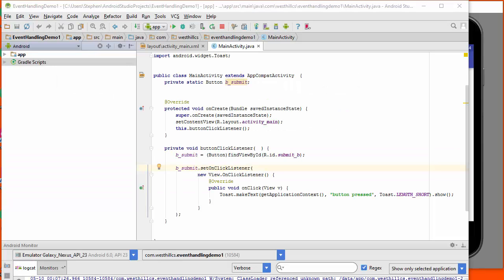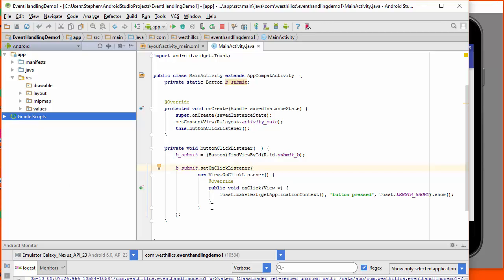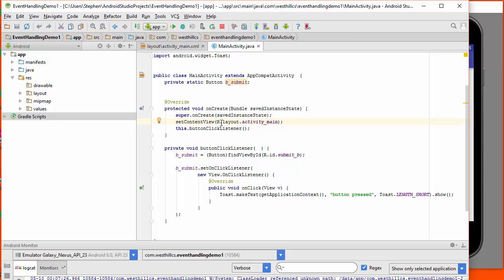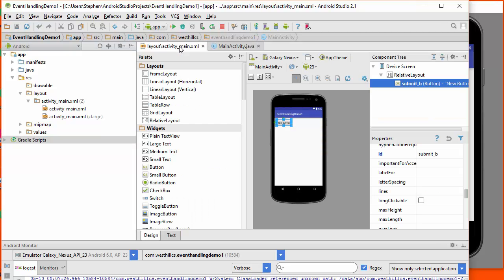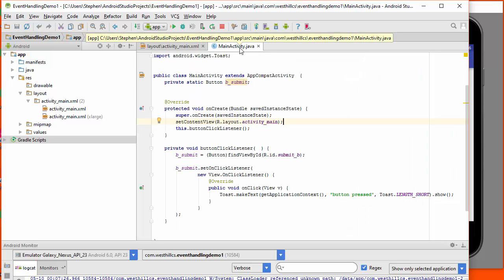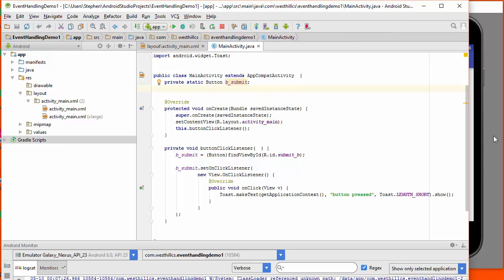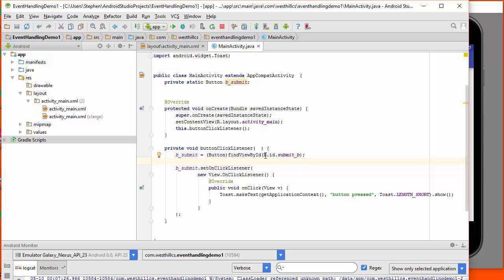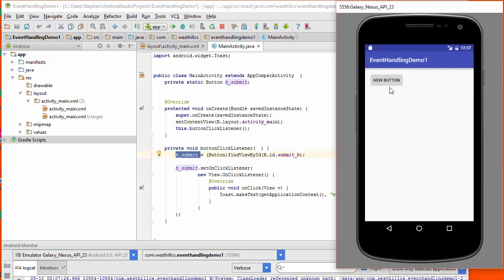CSP AS Resource Folder